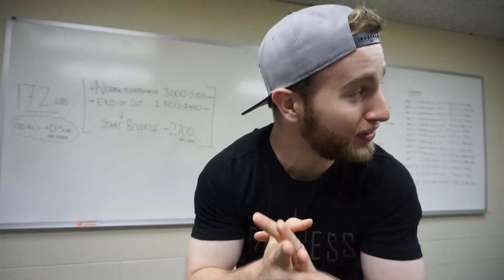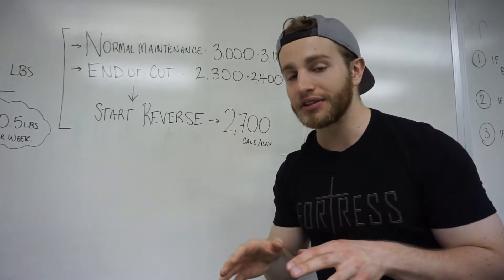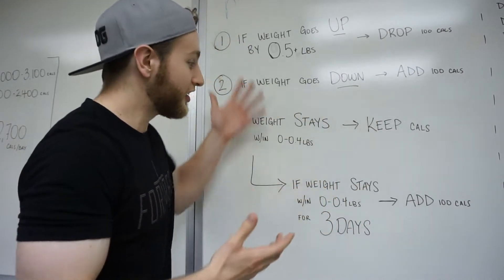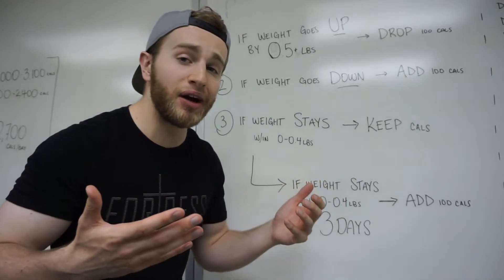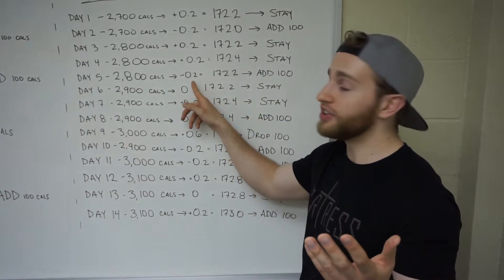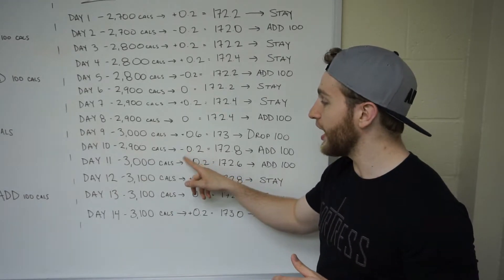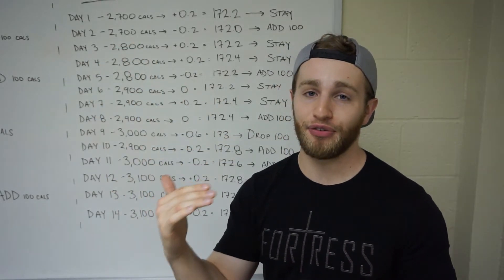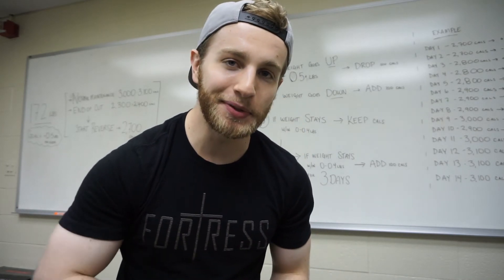How to Reverse Diet (and KEEP Your Abs!!)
Reverse dieting 101. How do you stay lean and keep your abs after a cut, competition or a diet? Here is how to reverse diet!

THE COMPLETE FAT LOSS PLAN for only $10!!

"I can do all things through Christ who strengthens me" -P4XIII